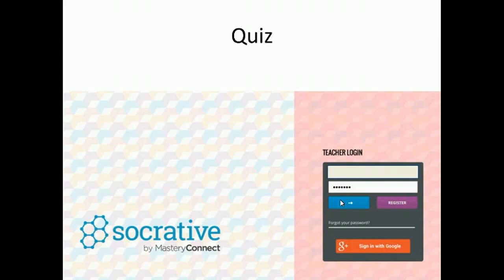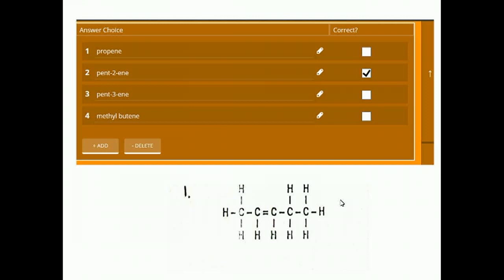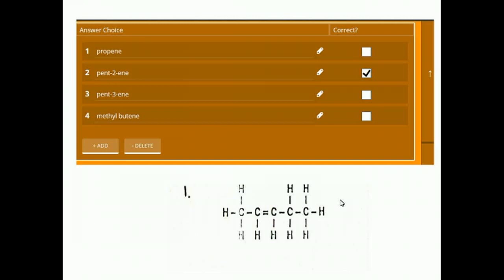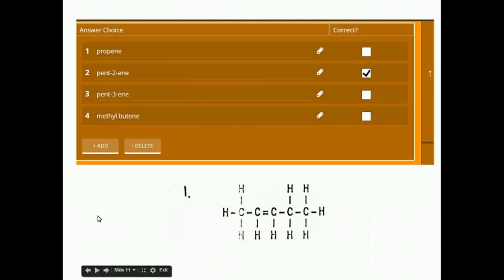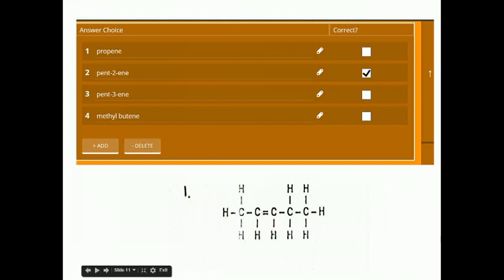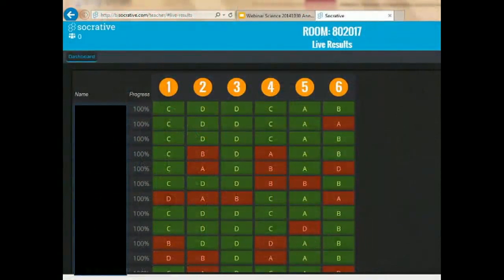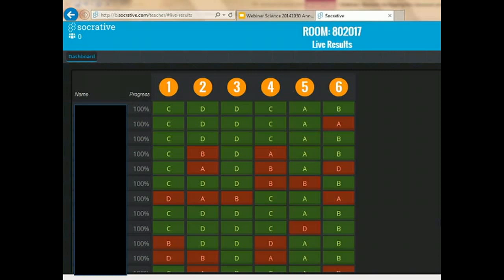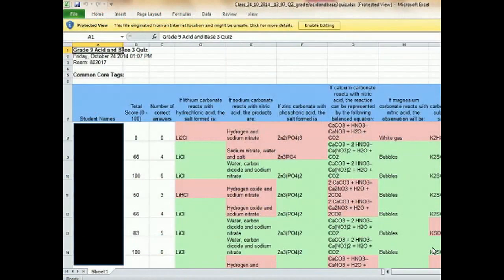Science: Ideas for Revision for Grades 10 & 11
Join us as we discuss interesting to do revision with your Grade 10 and 11 classes.